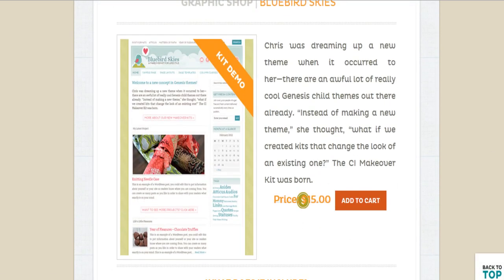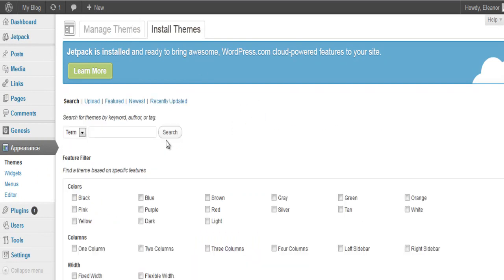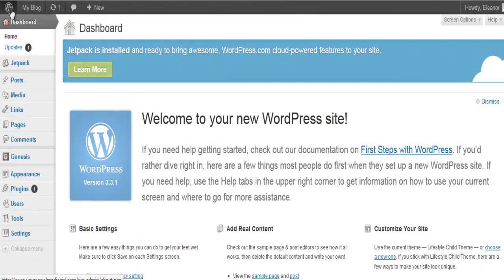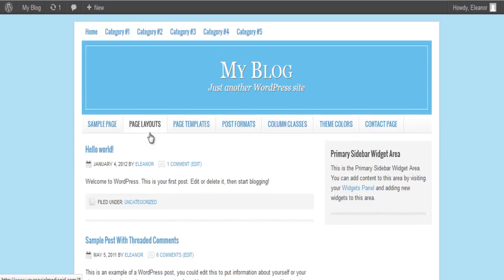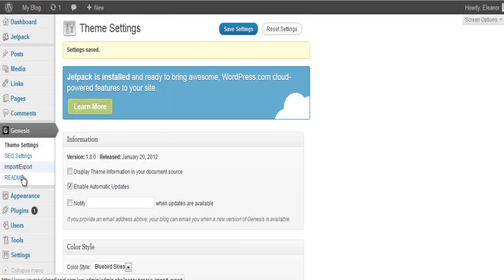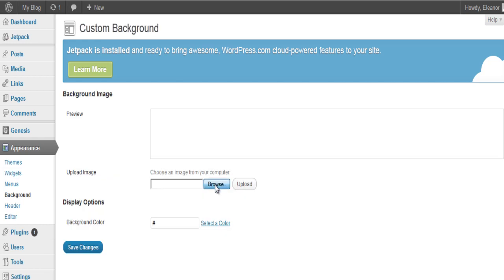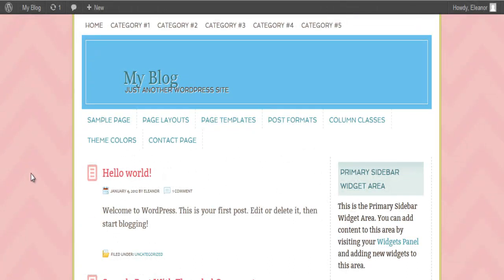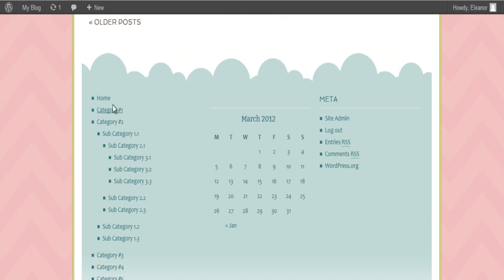Bluebird Skies MakeOver Kit for Lifestyle Child Theme for Genesis Framework Tutorial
Bluebird Skies MakeOver Kit for Lifestyle Child Theme for Genesis Framework Tutorial in order to purchase Bluebird Skies Makeover kit by Chris Ford you will have